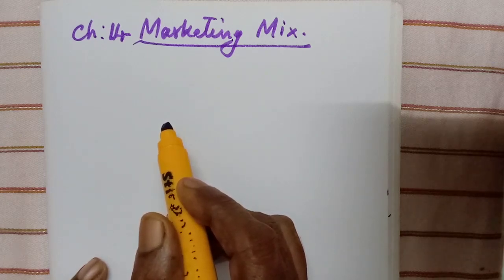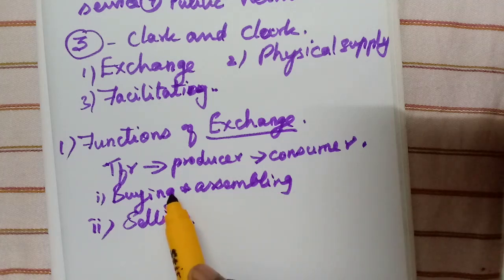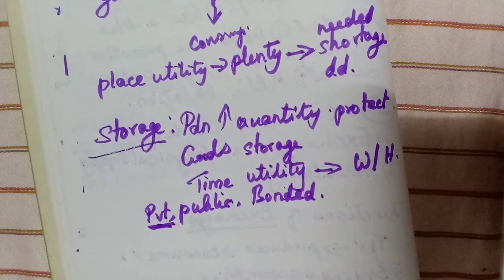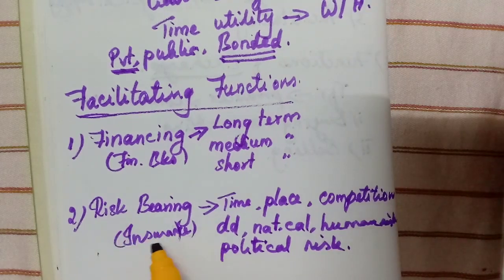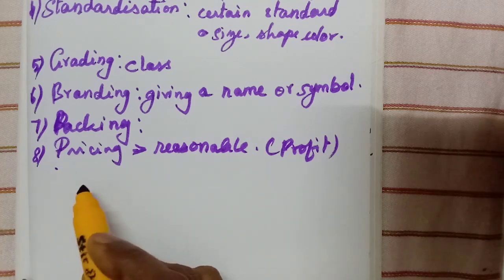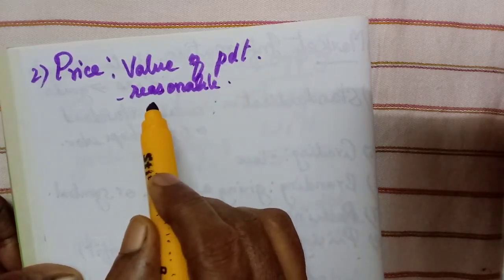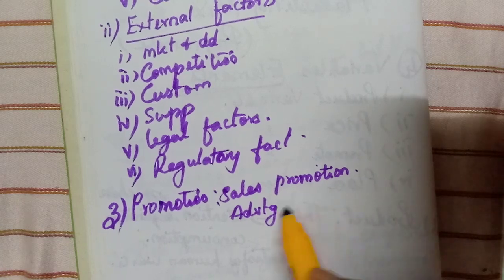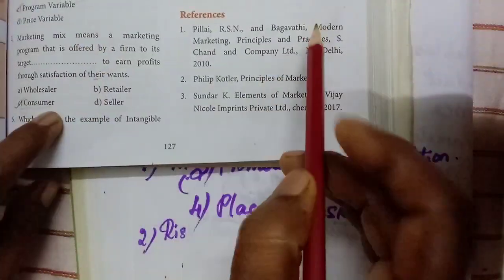Grade XII Commerce - Marketing Mix || Online Class, Bethlahem Matriculation School